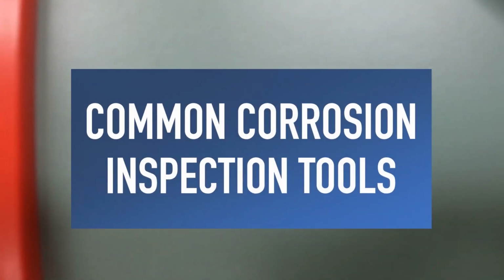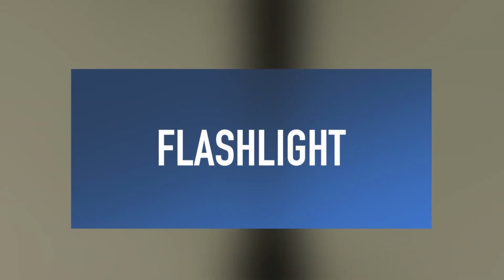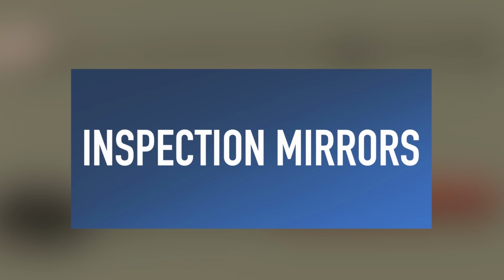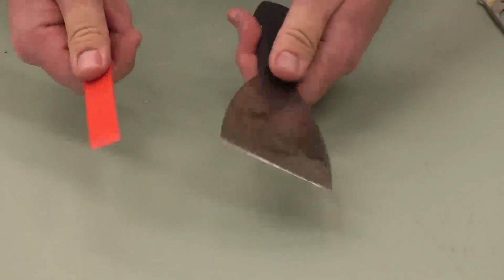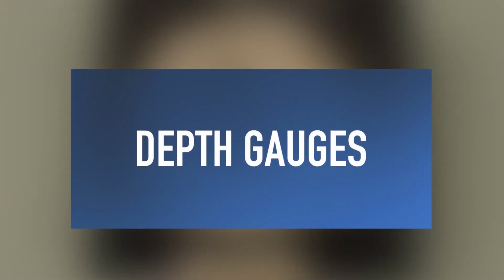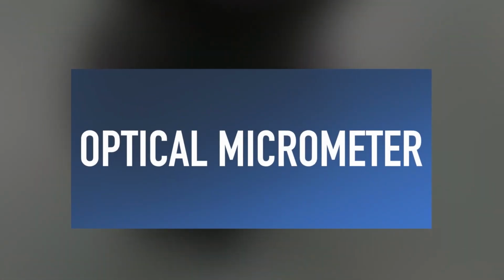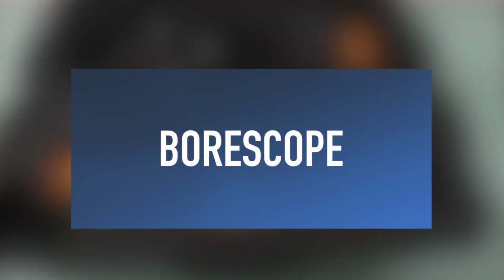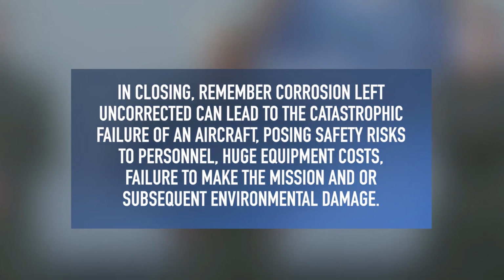Common Corrosion Control Tools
Corrosion is the enemy, but with the right tools, we can fight back! In this video, CNATTU Whidbey Island will highlight the essential corrosion inspection tools used during a corrosion inspection. From flashlights and mirrors to depth gauges and borescopes, learn how these tools help identify, measure, and mitigate corrosion before it becomes a major issue. Stay ahead of the game and keep our aircraft mission-ready!

📌 Topics Covered:
✅ Importance of corrosion inspection tools
✅ How to use flashlights, mirrors, and scrapers
✅ Measuring corrosion with magnifiers and depth gauges
✅ The role of borescopes in maintenance
Identifies the common corrosion inspection tools utilized when performing a corrosion inspection on naval aircraft IAW the 01-1A-509 TM.